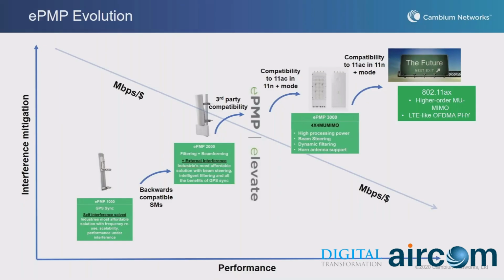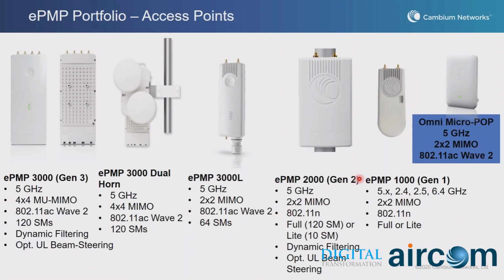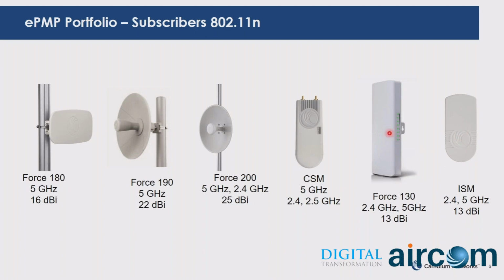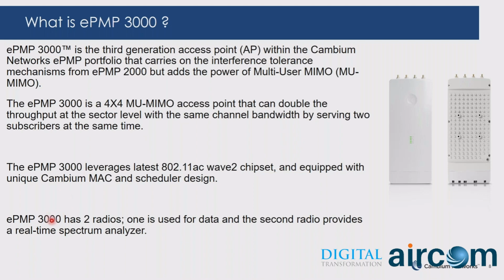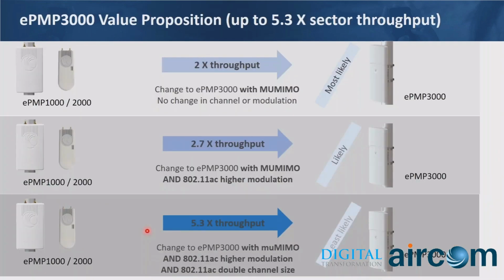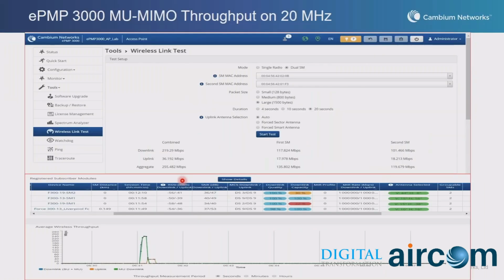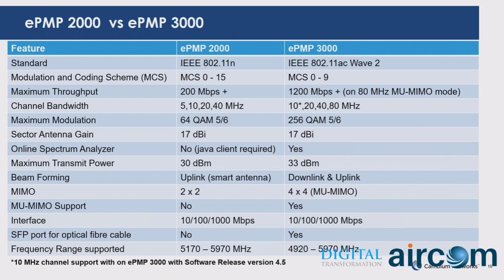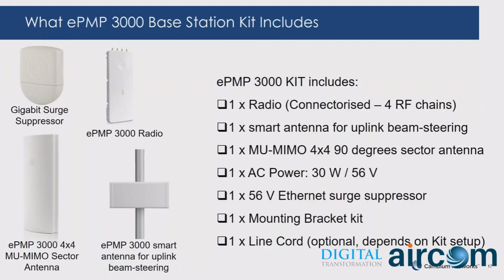Cambium ePMP 3000 Solution for the WISP Market| Aircom Tanzania | Uganda| Dubai | India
Aircom Tanzania
Victoria Plaza , Flat No : A602 ,6th Floor, Samora Avenue and Morogoro Road Junction , City Center , Dar-Es-Salaam , Tanzania
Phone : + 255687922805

Aircom Uganda
Plot No : 32A ,Mulwana Road , Industrial Area
Kampala , Uganda

ePMP Overview
The ePMP™ 3000 access point and subscriber portfolio delivers high performance with interference tolerance at an affordable price. Built on the combined feature set of the ePMP 1000 and 2000, ePMP 3000 adds industry-leading throughput. Featuring a 4X4 access point and sector antenna, ePMP 3000 combines self-interference mitigating GPS synchronization with interference mitigation and combines it with Multi-User MIMO technology. Supporting an auxiliary SFP port, 80 MHz channel bandwidth and 256QAM modulation ePMP 3000 can provide up to 5x the performance as compared to the first generation of products. Proven to perform in harsh field conditions, ePMP 3000 also comes with a 3 year warranty.

Wireless,Broadband,WiFi,Wi,Fi,education,hospitality,enterprise,Xirrus,Cambium Networks,PMP 450,ePMP,cnPilot,cnMatrix,cnMaestro,Disaster Recovery,cloud management.